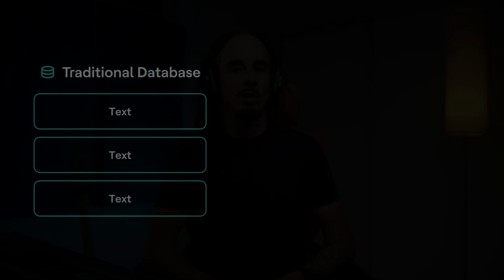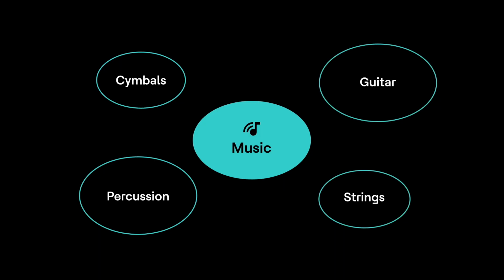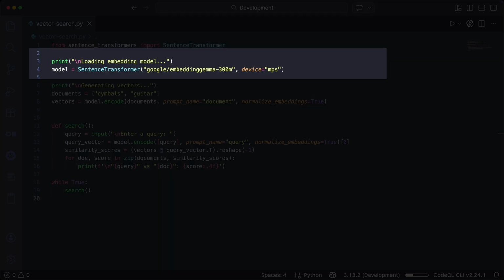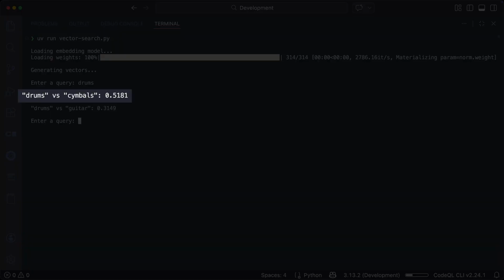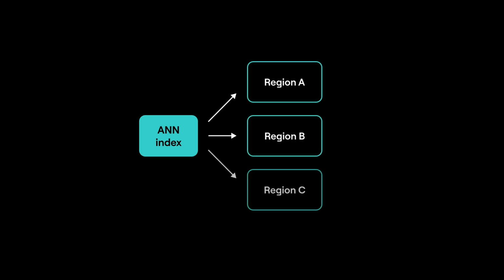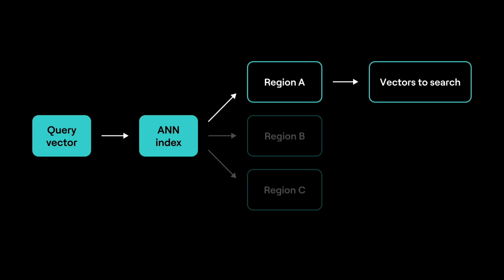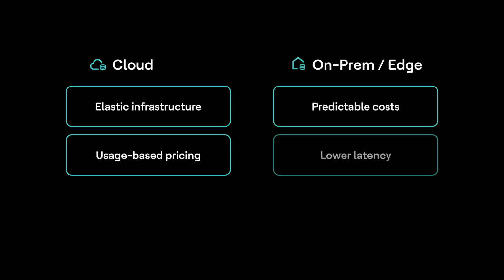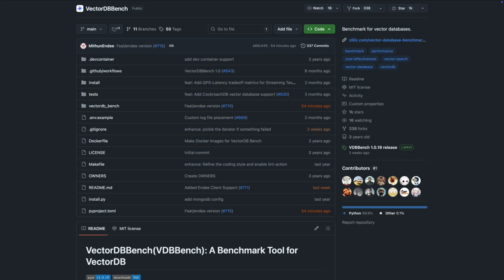What Is a Vector Database? (2026 Plain English Guide)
In this video, you will learn what a vector database is, how it stores and retrieves data by meaning, and why it performs differently from a traditional database at scale.

You will learn:
- Why vector databases exist and what problem they solve
- How embeddings represent meaning as numbers
- How similarity search works, with a code demo
- How indexing and approximate nearest neighbor search keep queries fast at scale
- Why query performance is a design requirement for edge and on-premises deployments

A vector database retrieves data by meaning rather than by exact keywords. This video covers how embeddings work, how similarity search runs in code, and how ANN indexing keeps on-premises and self-hosted vector search fast as your dataset grows. If you are building a local RAG pipeline or evaluating self-hosted vector database options for an air-gapped or edge environment, this is where to start.

Chapters:
00:00 Intro
00:20 Why vector databases exist
01:05 Embeddings and what they represent
02:10 Similarity search with a simple code demo
03:10 Vector search at scale: indexing and ANN
04:05 Why performance matters for edge and on-prem
04:45 Outro